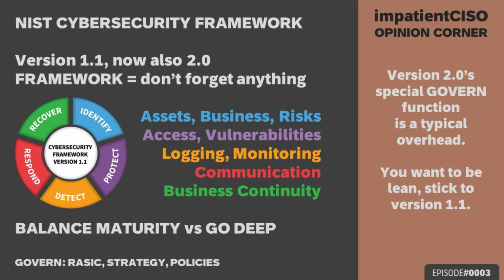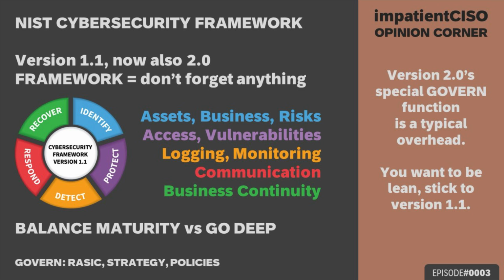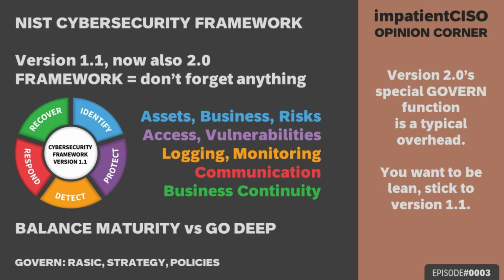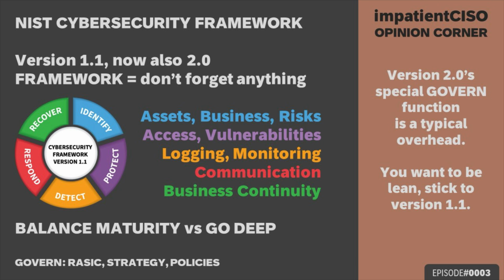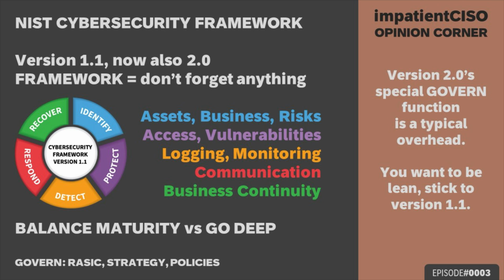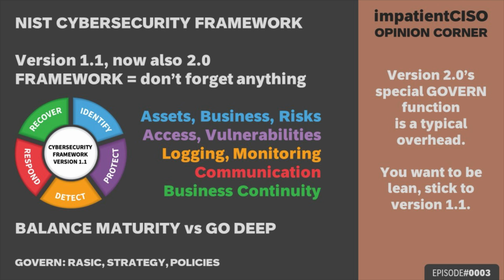impatientCISO Episode0003 - NIST Cybersecurity Framework